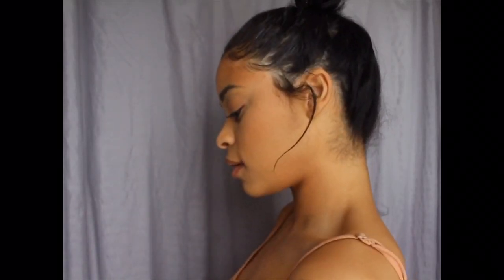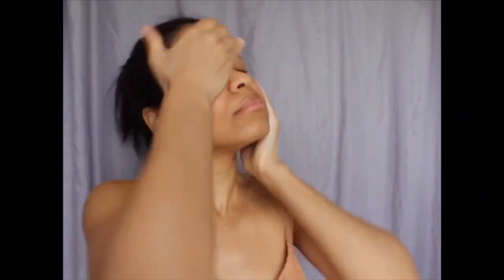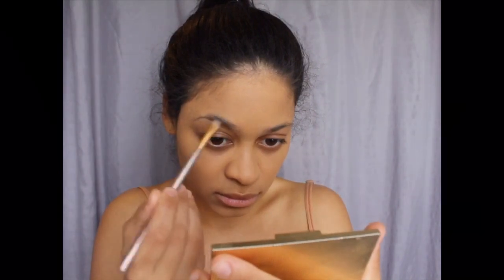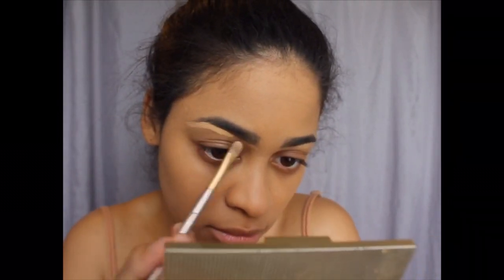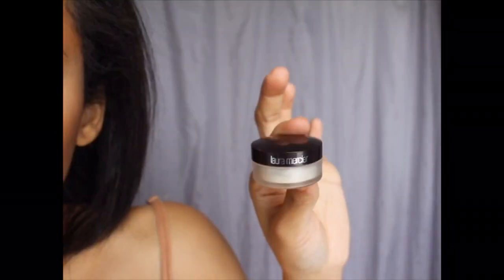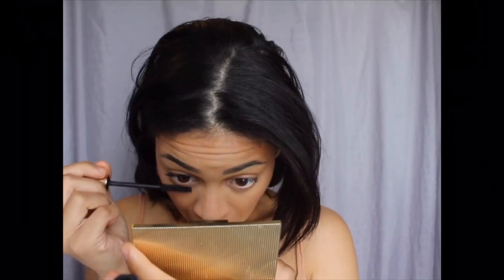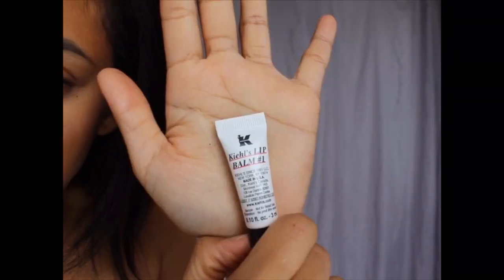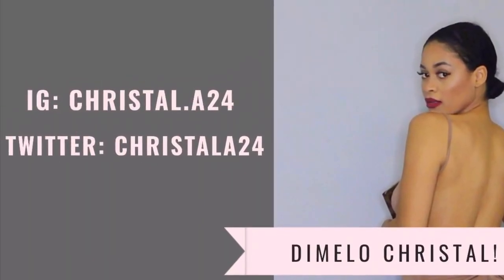EASY EVERYDAY NATURAL MAKEUP ROUTINE!!!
HEY FRIENDS!
TODAY IM DOING A NATURAL MAKEUP ROUTINE FOR YOU GUYS I HOPE YOU ENJOY!! Don’t mind the extraness of this video I’m a lil cray cray! Lol!

COOKING IG - COOKINGWITHCHRISTAL